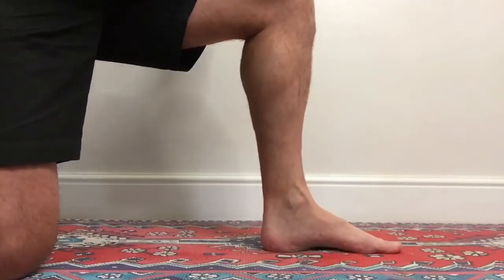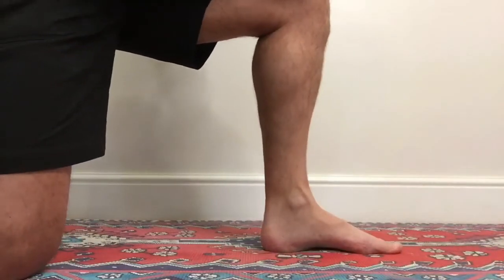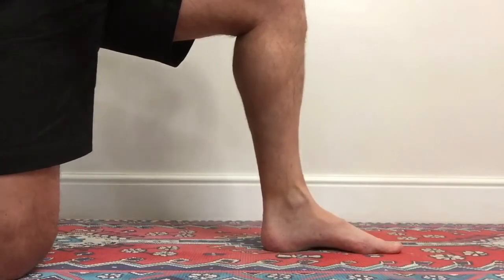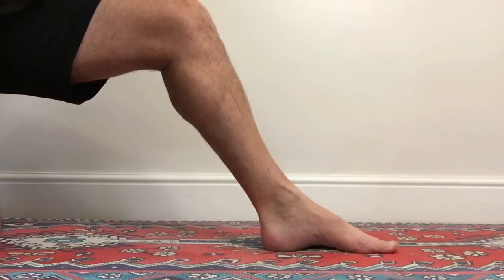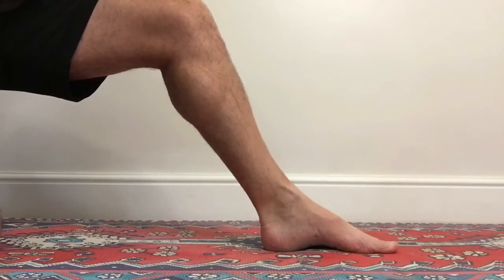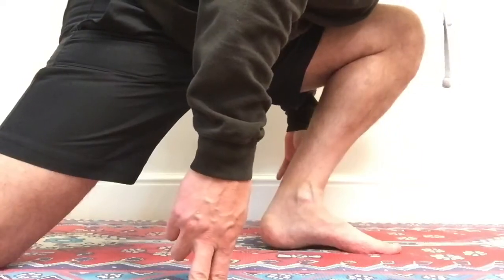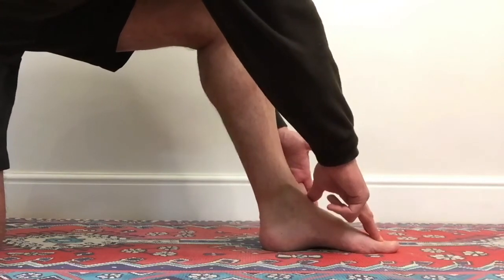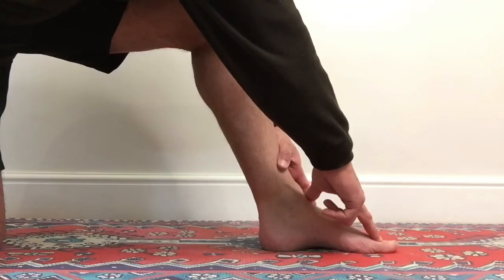Self Care - Calcaneus - Corrective Techniques & Demo [Hambledon Rehab]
Self Care - Calcaneus
If you still need help with your Calcaneal mobility after the mobility drills and soft tissue work, using the self care techniques (see separate video for specifics) we can identify exactly where to work, and best techniques to do this - demos provided.

If you found this useful, and would like to make a small donation, you can use this

This information should not be used to self diagnose or self treat  any health, medical, physical or psychiatric condition.
Don't use this information to avoid going to your healthcare professional, or to replace the advice they give you. Consult with your healthcare professional before doing anything contained in this content.
You agree to indemnify and hold harmless Hambledon Rehab, FitNash Limited, its officers, employees and contractors for any and all losses, injuries or damages resulting from any and all claims that arise from the use or misuse of this information.
Hambledon Rehab, FitNash Limited makes no representation about the accuracy or suitability of this content.